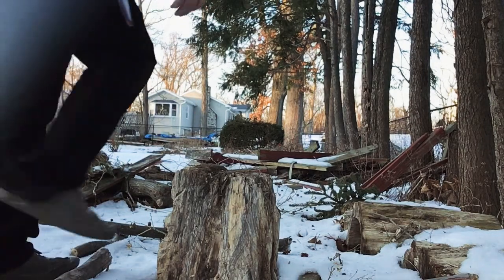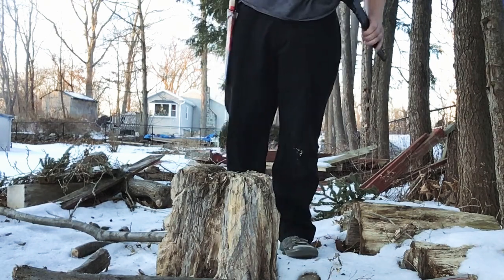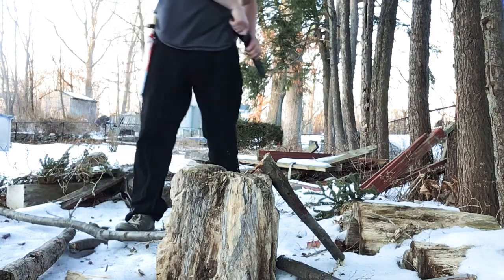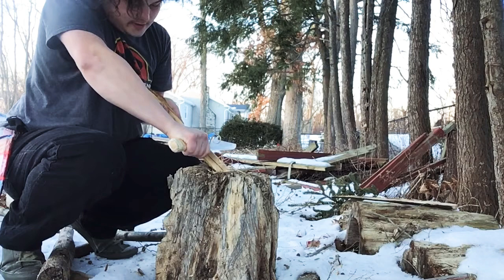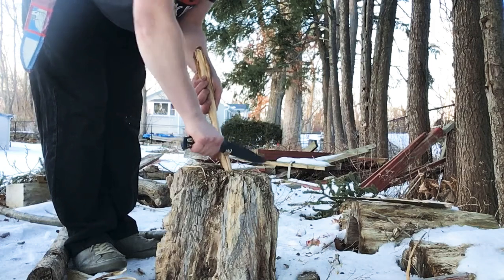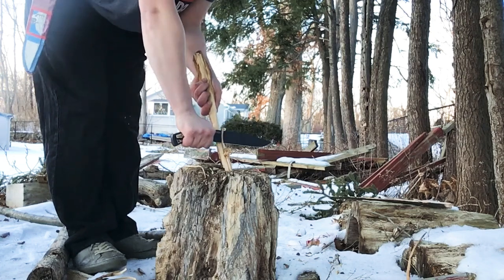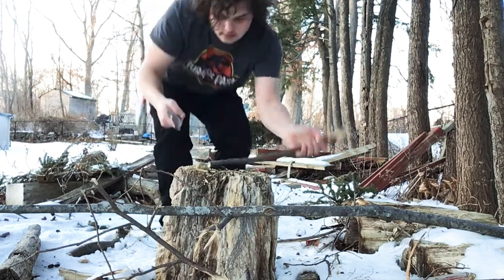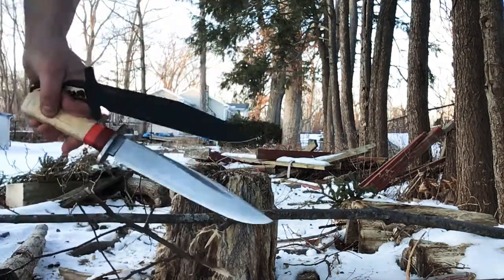Tournament In The Tundra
A cold snowy day in the mountains,
And here we have a Neanderthal in his natural snowy habitat
Sometimes you need a knife to save you in them.
Here we see how this particular specimen of Homo Neanderthalensis makes 2 large Cold Steel Bowies work in the cold

Cold Steel Trail Master Fixed Blade Bowie Knife with Sheath

Cold Steel Drop Forged Bowie/Overall / 9 1/2" Blade/with Ambidextr